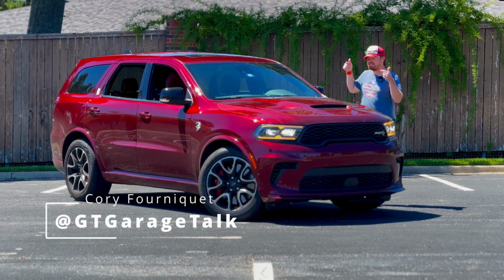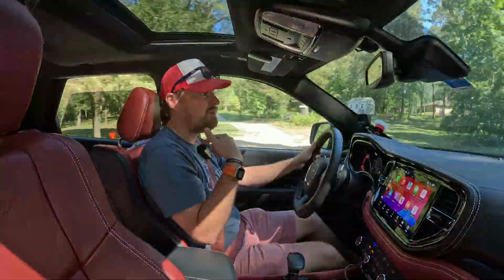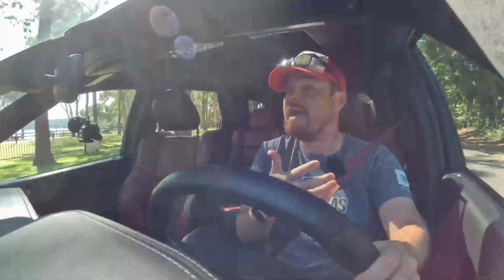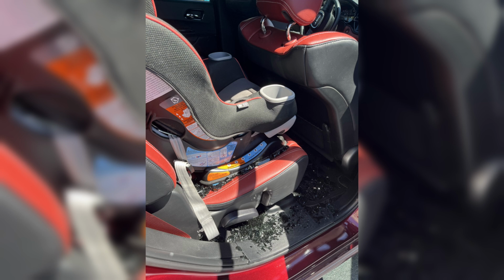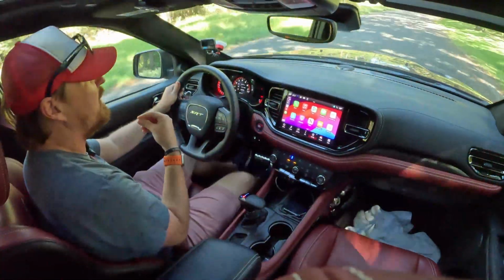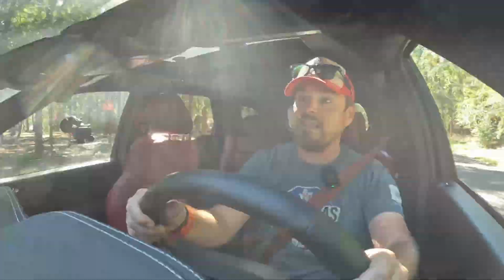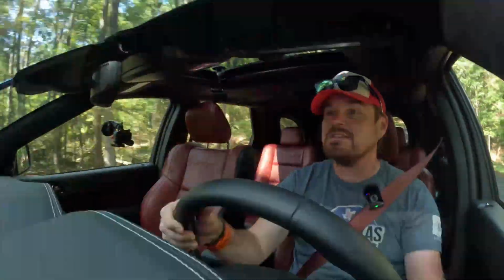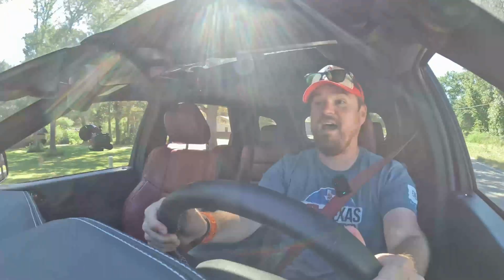Our 2024 Dodge Durango SRT Hellcat was STOLEN!!! (almost)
2024 Dodge SRT Hellcat Durango Specs:
* 6.2L HEMI Hellcat Supercharged V8 Engine
    * 710 Horsepower
    * 645 lb-ft of Torque
* 8HP95 8-speed Torqueflite Automatic Transmission
* MP3010 Single-Speed All-wheel Drive Transferase
* Drive Mode Selector (Front/Rear Torque Split):
    * Auto (40/60)
    * Snow (50/50)
    * Tow (50/50)
    * Sport (35/65)
    * Track (30/70)
* SRT-tuned Short-long Arm Independent Front Suspension
    * Aluminum Lower-control Arms
    * Aluminum Knuckle
    * Aluminum Clevis
    * Coil Springs
    * Bilstein Adaptive Damping with Rebound Control Springs
    * Upper- and Lower-control Arms (“A” arms)
    * Hollow Stabilizer Bar
* SRT-tuned Multi-link Rear Suspension
    * coil springs
    * Aluminum Lower Control Arm
    * Independent Upper Links (tension and camber)
    * Separate Toe Link
    * Hollow Stabilizer Bar
* 20x10-inch Machined-face Wheels with Dark Pockets
* 295/45ZR20 Pirelli Verde Zero 3-Season Tires
* Heated Second Row Captain’s Chairs
* High-Performance Laguna Leather Seats
* 8-way Power Driver's Seat with 4-way Lumbar
* 8-way Power Passenger Seat with 4-way Lumbar
* 2-person Driver’s Seat Memory Settings
* 50/50 Manual Folding Third Row Seats
* 17.2 Cubic Feet of Storage Space Behind the Rear Seats
* 43.3 Cubic Feet of Storage Space Behind the Second Row
* 85.1 Cubic Feet Behind the First Row
* 10.1-inch Infotainment Screen with Wireless Apple CarPlay® & Android Auto™
* 200 MPH Primary Speedometer
* Digital Driver Information Screen
* 19 Harmon Kardon Amped Speakers with Subwoofer
* Qi Wireless Charger
* Tri-Zone Automatic Climate Control
* Rearview Camera
* Safety:
    * Advanced Multistage Front Airbags
    * Supplemental Side Curtain All Row Air Bags
    * Supplemental Front Seat-Mounted Side Air Bags
    * Driver Inflatable Knee Bolster Air Bag
    * 4-Wheel Traction Control
    * Electronic Limited Slip Differential Rear Axel
    * Adaptive Damping Suspension
    * Competition Suspension
    * Configurable Drive Mode
    * ParkView Rear Back-Up Camera
    * ParkSense Front and Rear Park Assist
    * Blind Spot and Cross-Path Detection
    * Front Door Passive Entry and Lock
* Proximity Key with Push Button Start
* EPA Estimated Fuel Economy 12/17/13 (city/hwy/cmb)
* Warranty:
    * 5-year/60,000-mile Powertrain Warranty
    * 3-year/36,000-mile Basic Limited Warranty
* Starting MSRP $95,995 ($91,740 2023)
* Price as tested: $109,190 ($106,420 2023)

Like Cory's Hat?